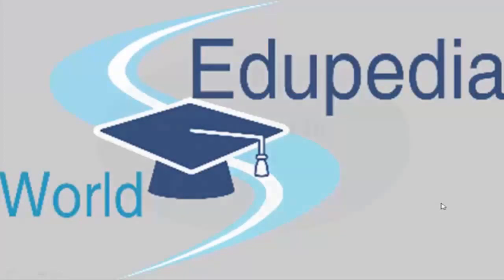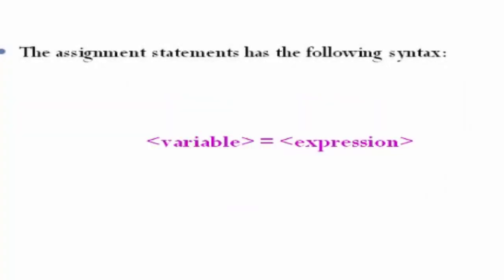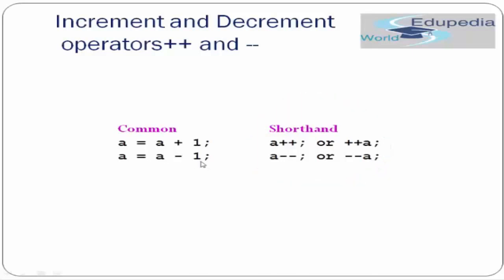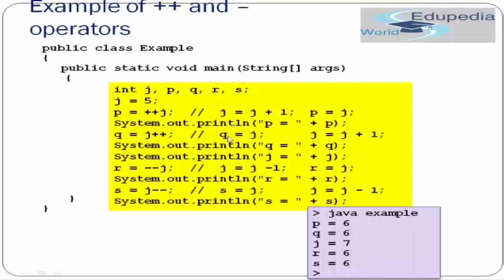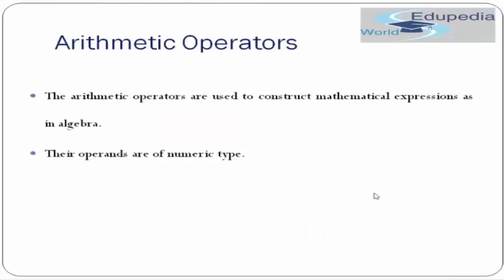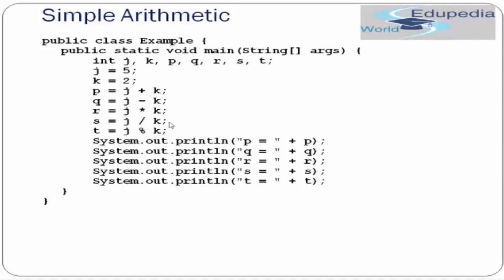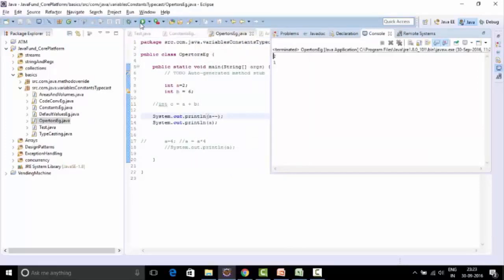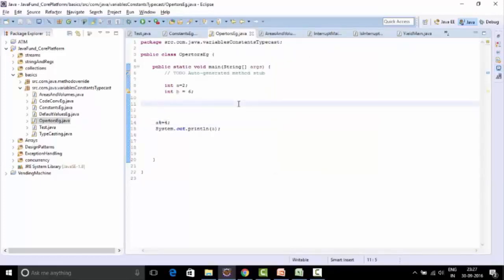Core Java | Operators of Java | Part 1 | Lecture 18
- Introduction of Operator

- Introduction of Operands

- Assigning Values Examples

- Increment And Decrements Operator

- ++ and  -- Operators

- Examples

- Arithmetic Operators

- Simple Arithmetic